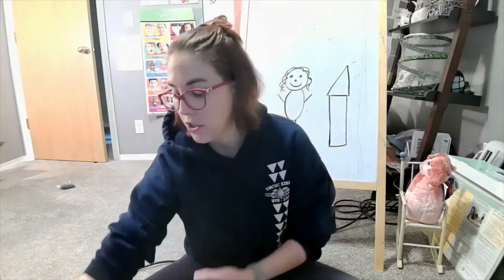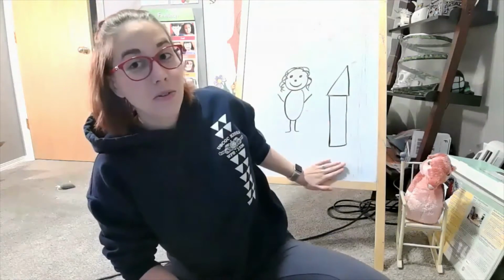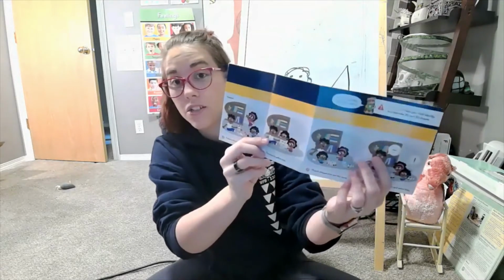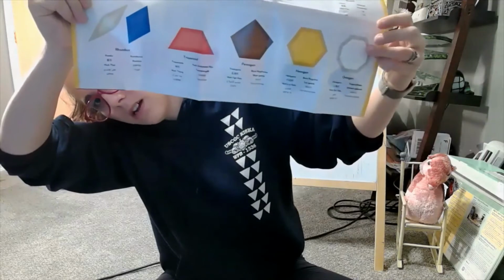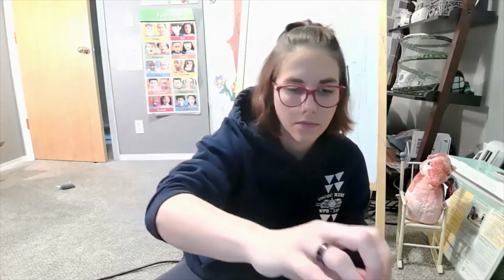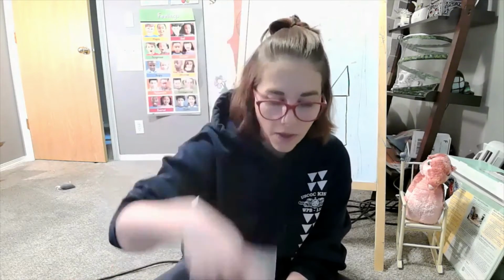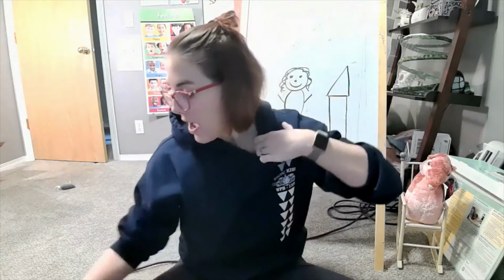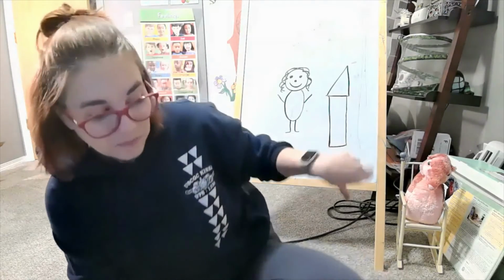Steam night video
Come explore the "M" in STEAM with Ms. Amanda. Shapes and music patterns what fun!